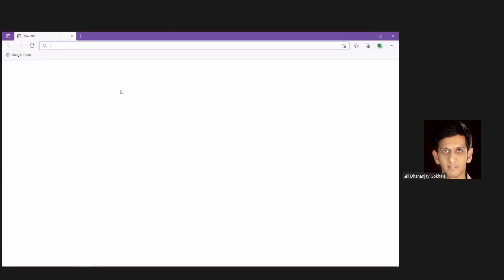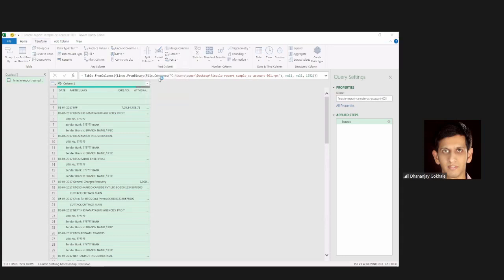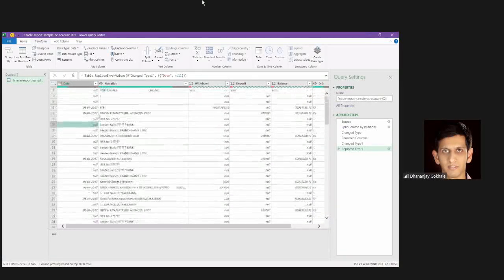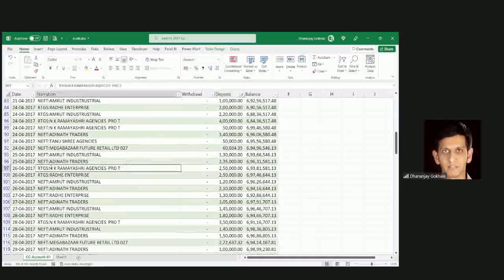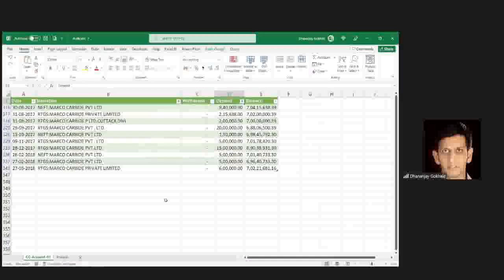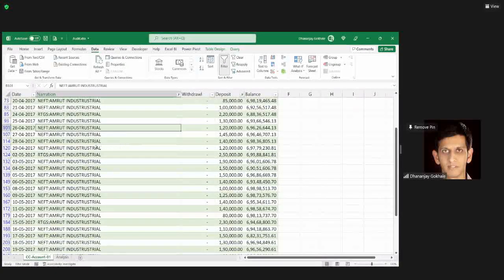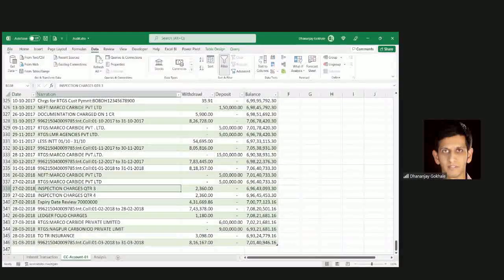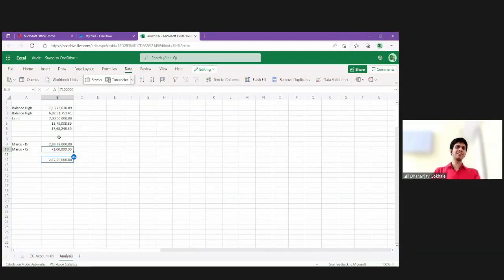Virtual CPE Meeting (VCM) on “Use of Excel in Bank Audit” - 02042022